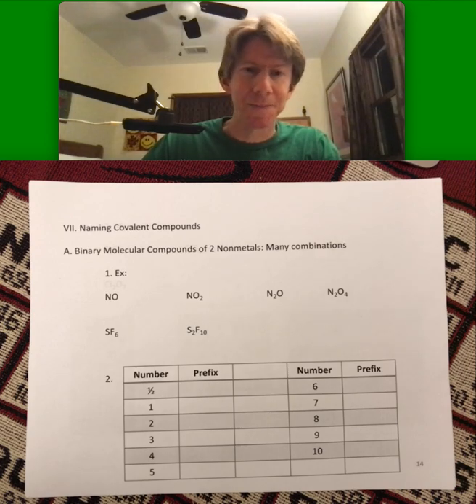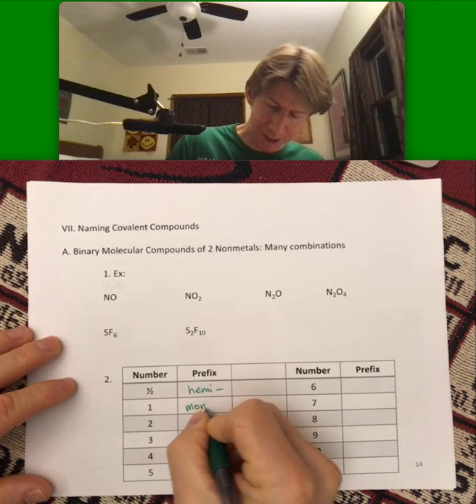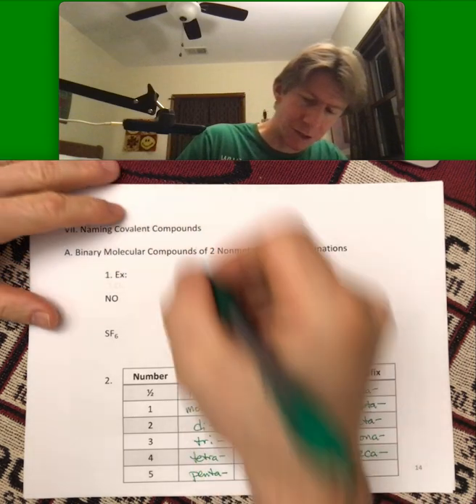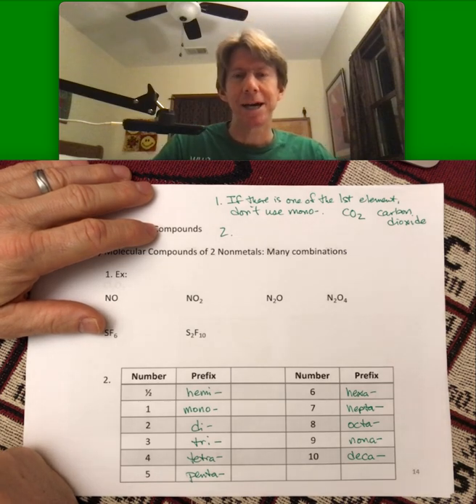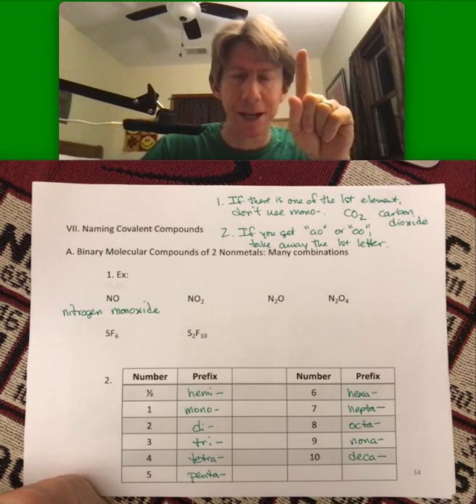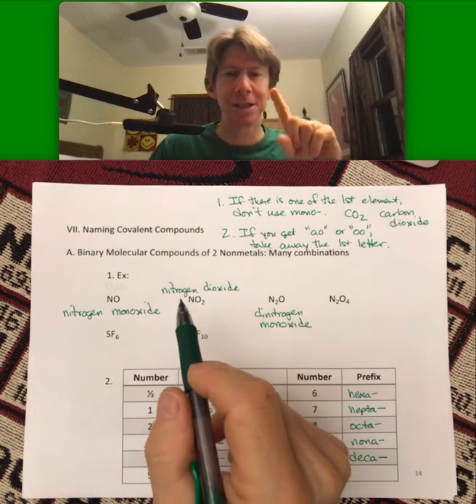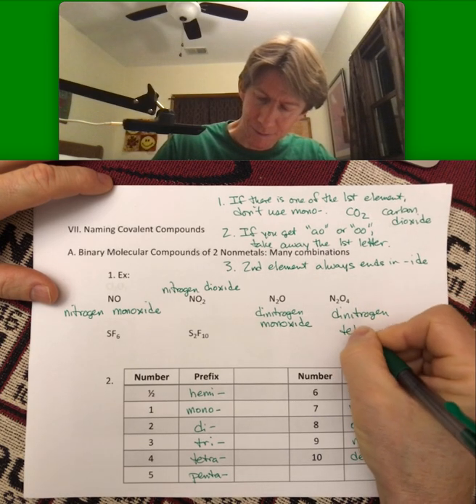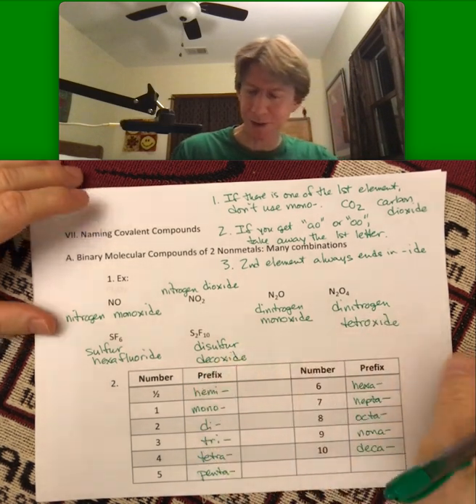300 LO5 Video 6: p.14-15 Naming Covalent Compounds